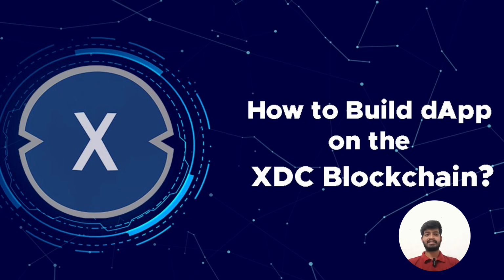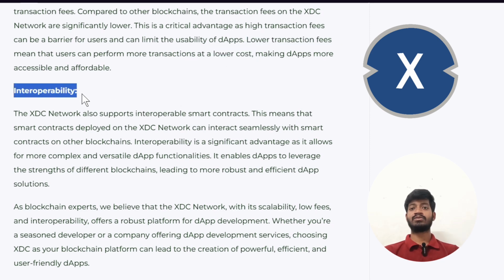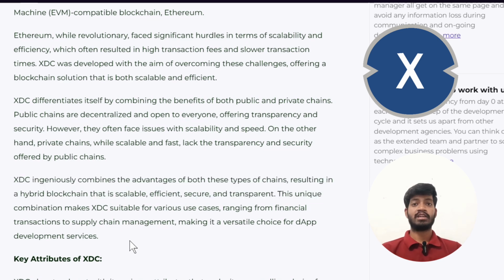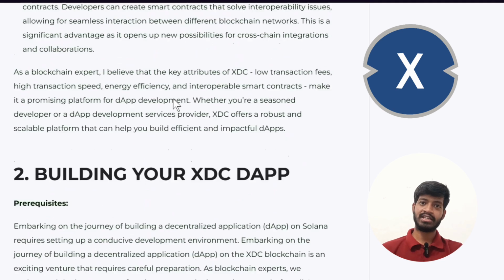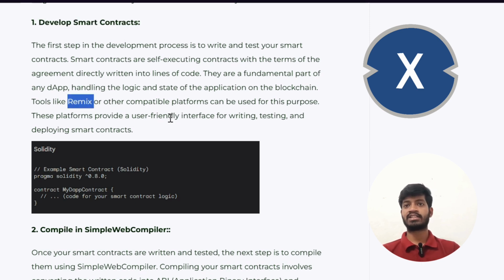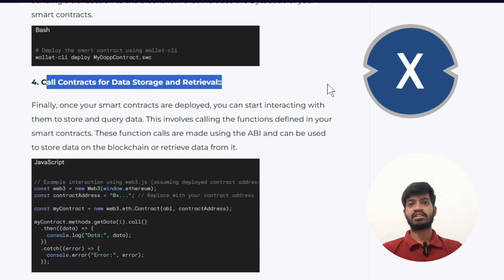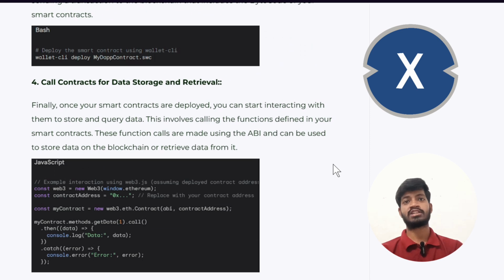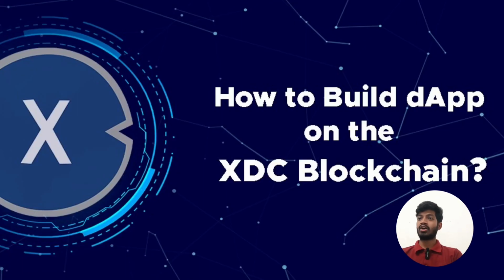Decentralized Apps on XDC Blockchain: A How-To Guide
Want to build a decentralized application (dApp) that's fast, affordable, and ready for real-world use? In this video, we'll show you step-by-step how to create your own dApp on the XDC Network-a hybrid blockchain that's perfect for developers and businesses alike. From setting up your environment to deploying smart contracts and building a user-friendly frontend, we've got you covered. Whether you're a beginner or a seasoned developer, XDC's low fees, high speed, and interoperability make it the ultimate choice for dApp development. Ready to start building? Let's dive in!